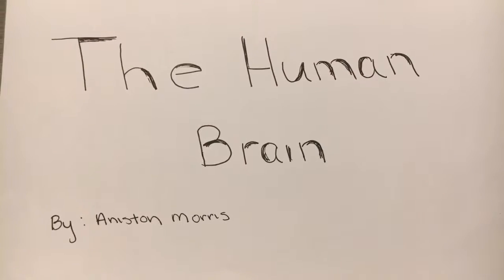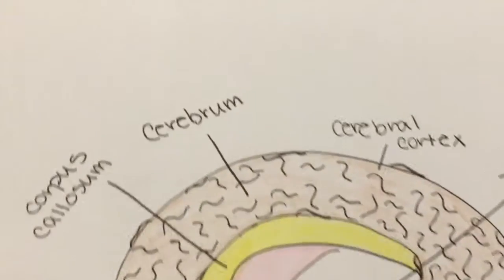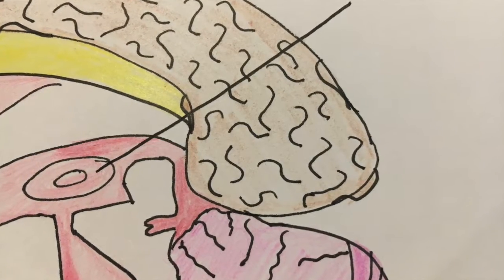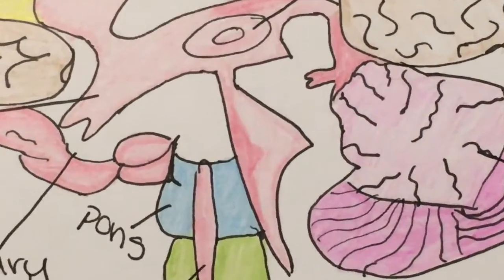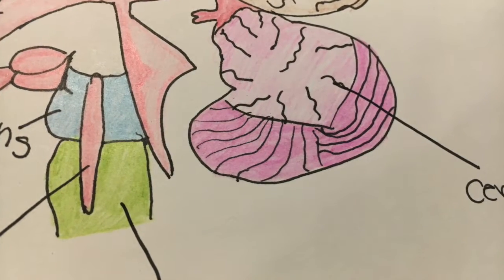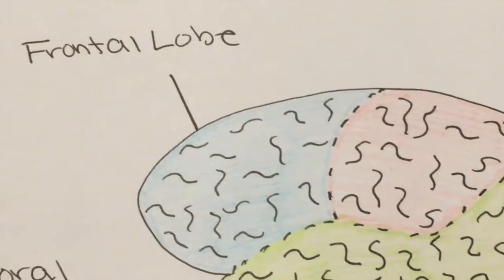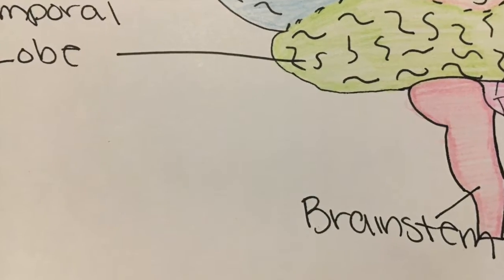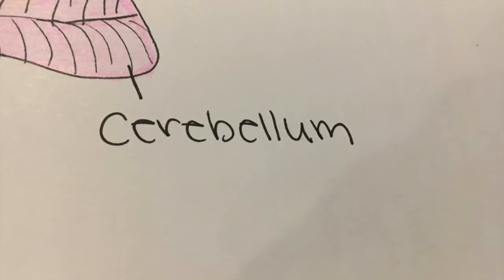Psych Project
For school project.